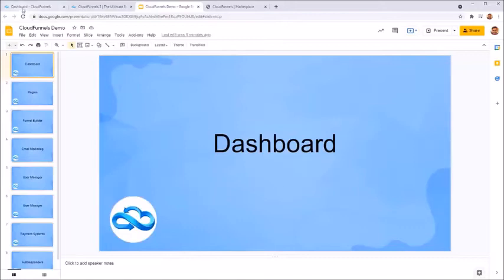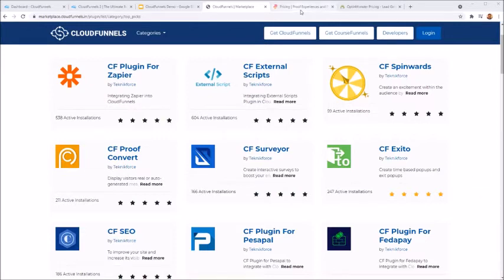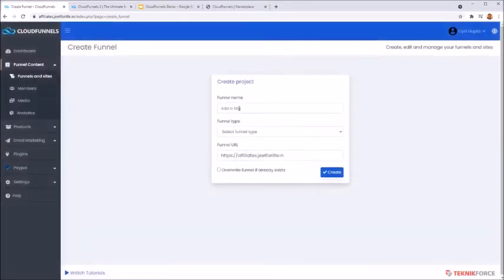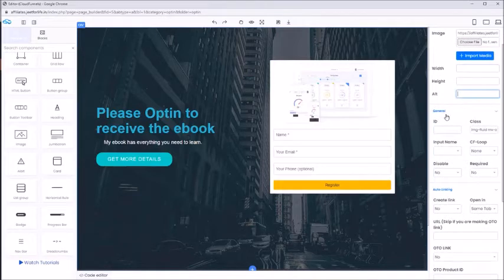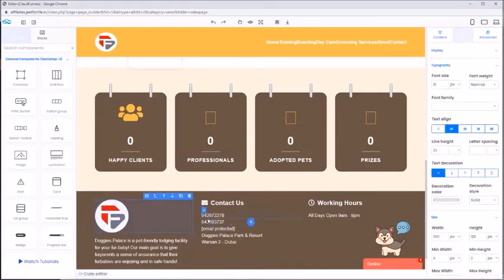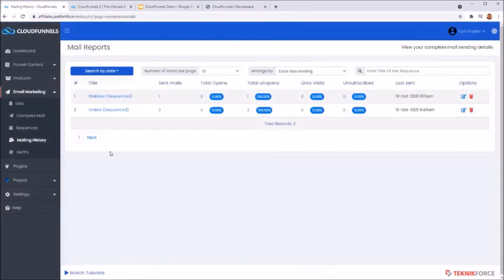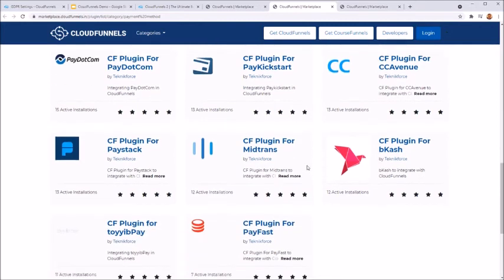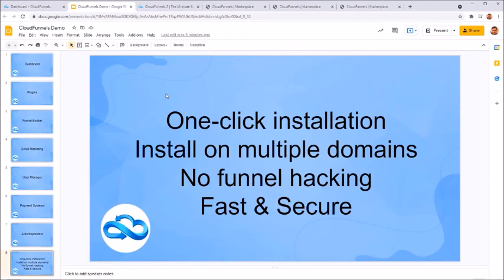CloudFunnels 2 Business Site Builder - CloudFunnels 2 Demo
CloudFunnels 2 features:
30+ readymade funnel and optin templates
Make many landing pages and funnels on one domain or subdomain
A/B testing and split testing
Supports Zapier and Integrately
Insightful sales and leads analytics
Bring your funnels over from other funnel builders with one-click.
Integrate Facebook pixel, Google and other pixels easily
Email marketing using in-built autoresponder.
SEO Friendly. On-page optimization, caching and AMP for maximum rankings.
Supports 20 autoresponders
Membership system to create free or paid memberships.
Easy One-click install. No coding or knowledge of hosting required.
Supports 17 payment gateways
Full GDPR Support